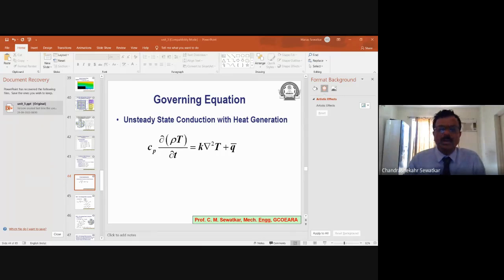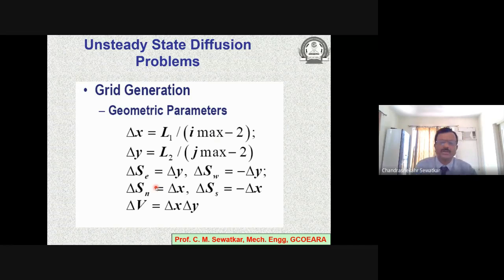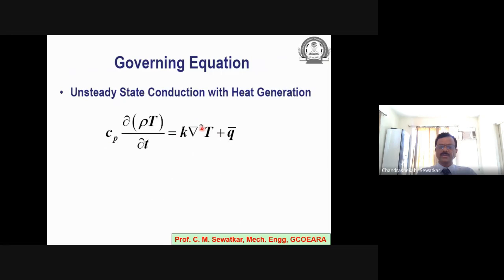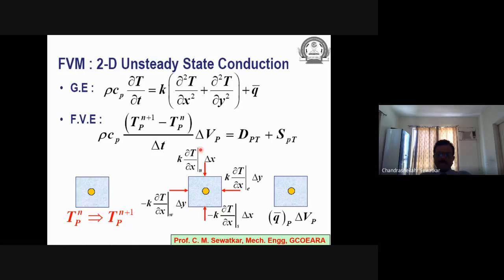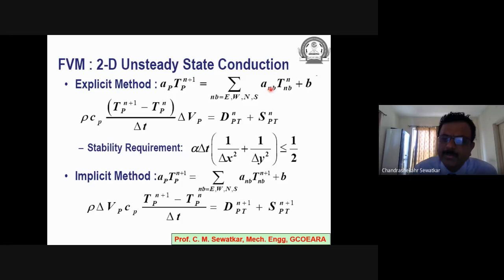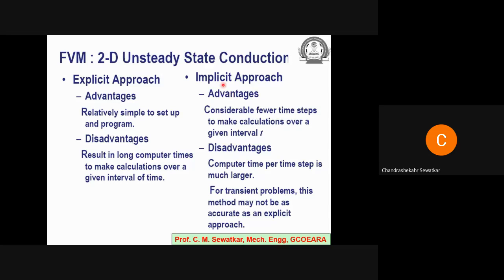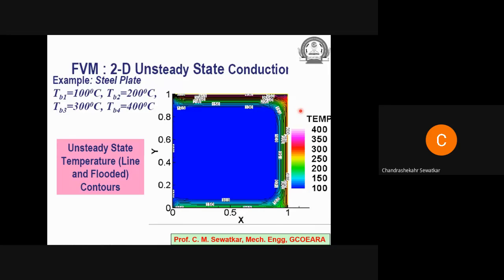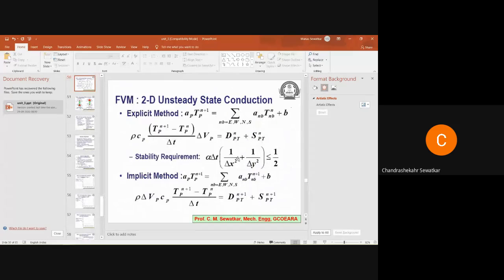Session 2 Day 2